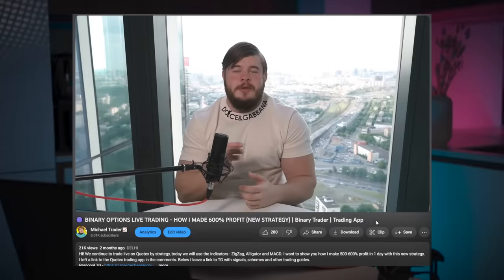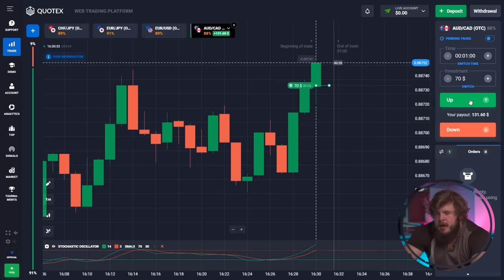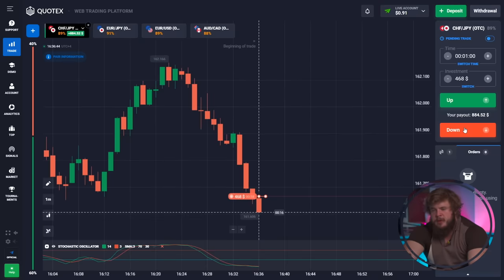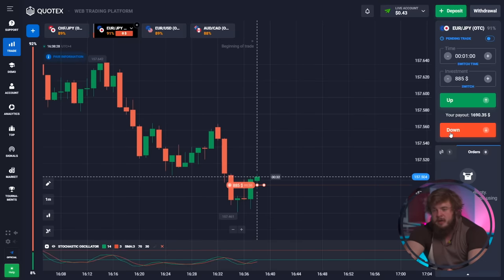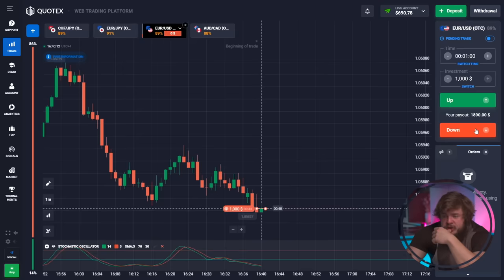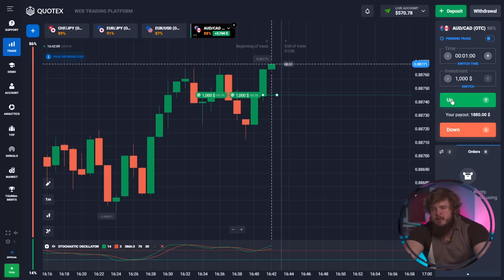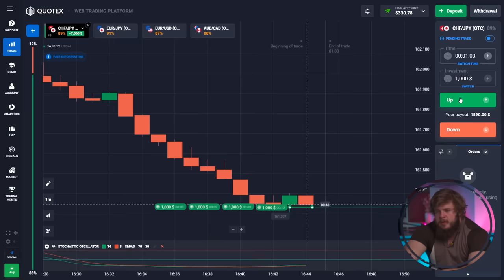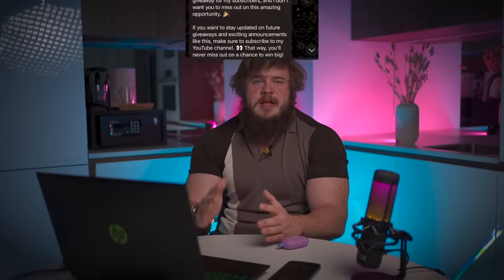💵 A UNIVERSAL TRADING STRATEGY FOR BINARY OPTIONS | Dukascopy Trading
In this video, we will focus on a binary options trading strategy that is suitable for all reputable brokers – Quotex, Dukascopy and others 📈. Quotex broker has gained a solid reputation thanks to its user-friendly interface and advanced trading capabilities. On the other hand, Dukascopy 📊 offers a wide range of assets and a responsive customer support team. The link will be in the pinned comment under the video 👇:

After watching this video🎦, you will learn about the step-by-step process of implementing this strategy and how to adapt it to different market conditions and different brokers, Quotex, Dukascopy and others 📶. My goal is to provide you with the knowledge and tools to make informed trading decisions and achieve your financial goals. Enjoy your viewing 👍!

💥 TimeStamps 💥:
00:00 - Introduction
01:11 - Start of trading. Deposit $70
02:22 - The bid is $468
04:12 - Trading from $885 to $2,570.
07:10 - Increase the deposit to $4,330
08:25 - Purchase of 4 CALL options for $4,000
10:01 - Conclusion. The balance is $7,890

dukascopy
dukascopy site
dukascopy trading
dukascopy trading strategy
dukascopy review
dukascopy strategy
dukascopy binary options
dukascopy broker
dukascopy bonus
dukascopy tutorial